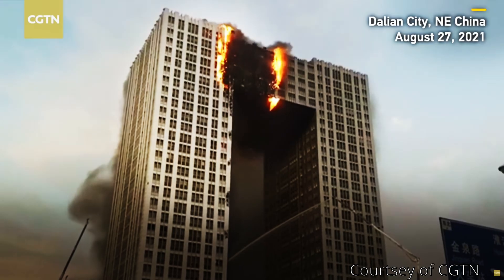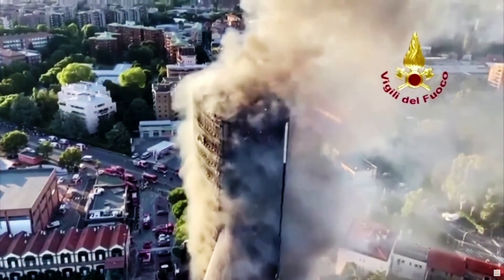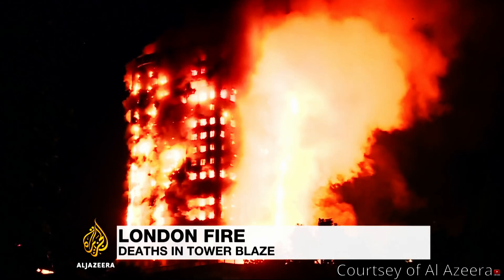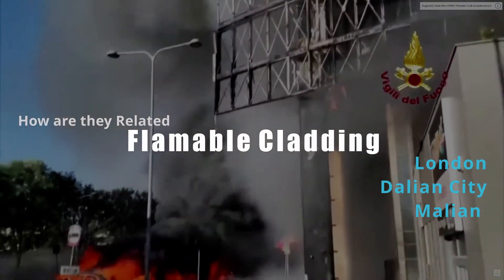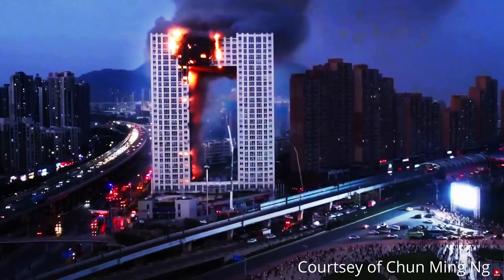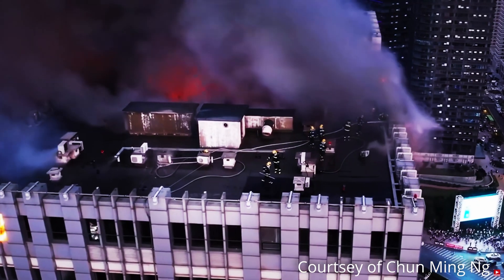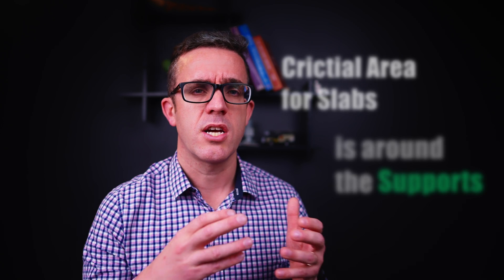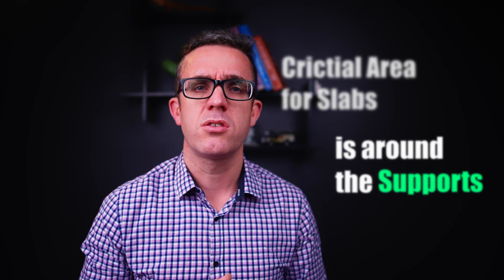Combustible Cladding- The Hidden Danger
Over the past week two buildings burst into flames bring back memory of the combustible cladding issues with the Grenfell Tower tragedy.  Flammable cladding is a world wide issue with multiple tower fires occurring across several countries so it is important to know the issue with fire risk and how was structural engineers it is important to know what areas are structural critical in a fire. Combustible cladding is also a hidden danger with no way of knowing visually if the cladding on your building is flammable. I will also cover the critical structural area in a fire.

Chapter
00:00 Intro
00:56 Why is the Cladding Combustible
01:44 Issues in Australia
02:26 Structural Considerations for FRL